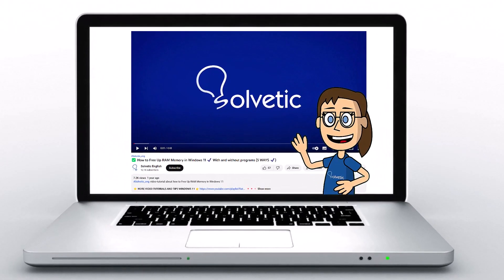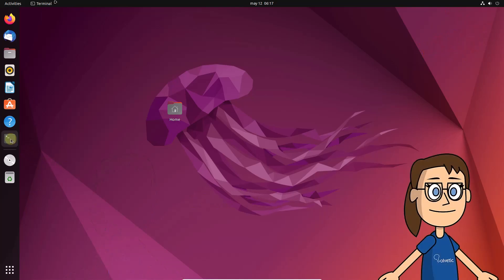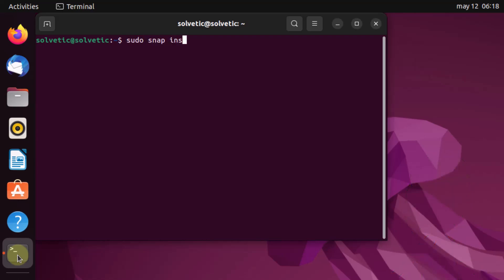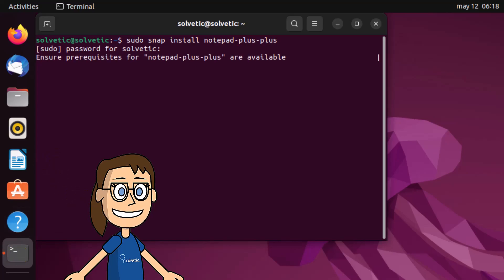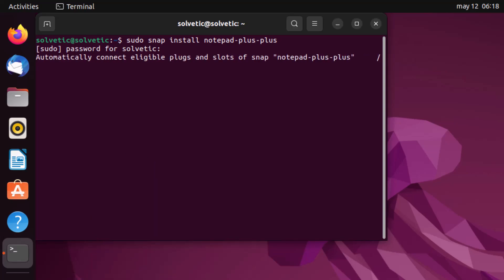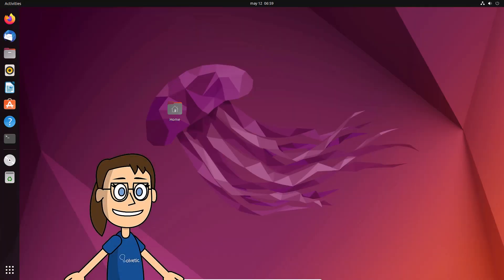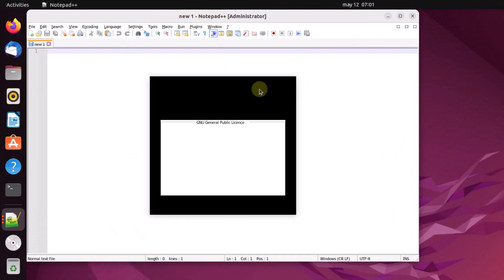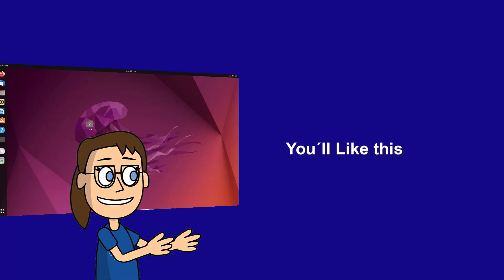INSTALL NOTEPAD++ LINUX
In this video we show you how you can Install Notepad++ Linux and thus be able to have applications from other systems in the Linux interface. Knowing how to download Notepad++ Linux will make it easy to install the tool at any time and use it to write the lines we need. So do not miss all the steps and commands that we leave you to know how to install Notepad ++ in Linux.

🔹COMMANDS🔹
sudo snap install notepad-plus-plus